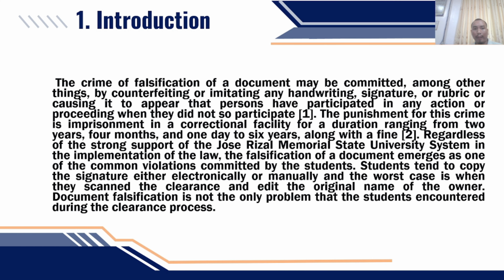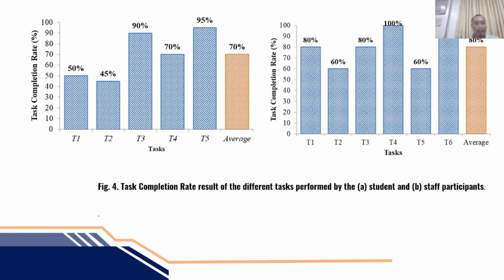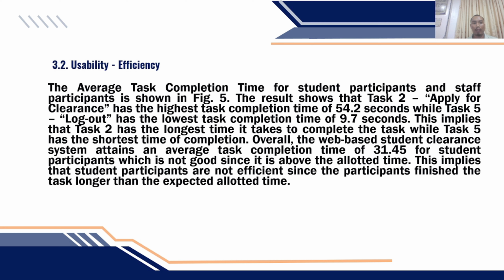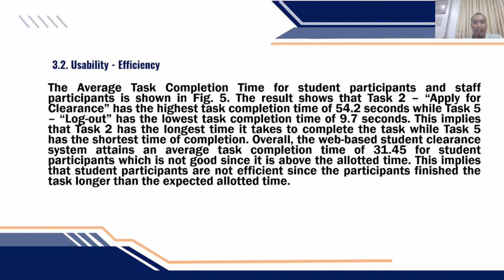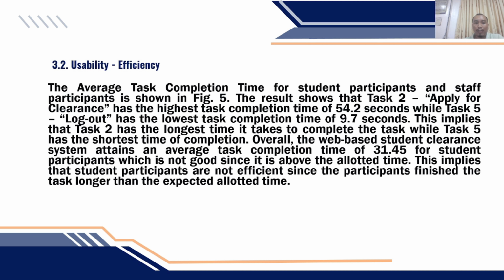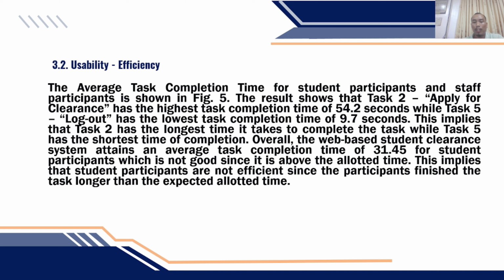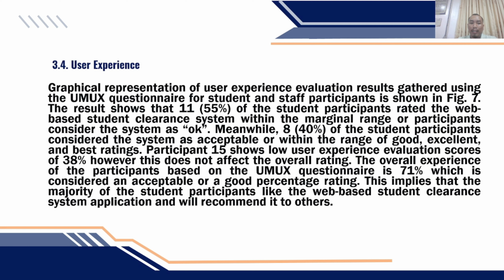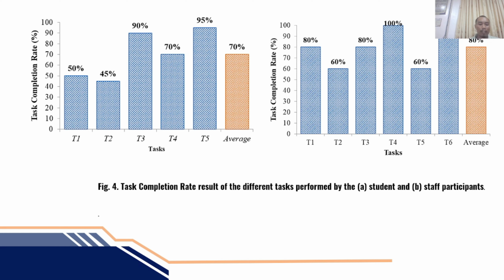Enhancing UX/UI: A Mixed-Approach Evaluation of a Web-Based Student Clearance System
Enhancing UX/UI: A Mixed-Approach Evaluation of a Web-Based Student Clearance System at a State University in the Philippines